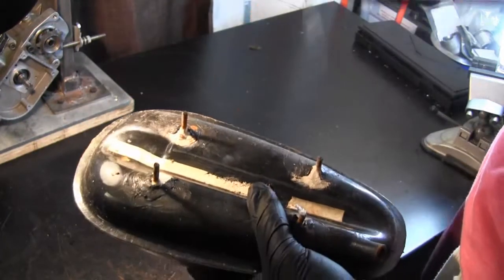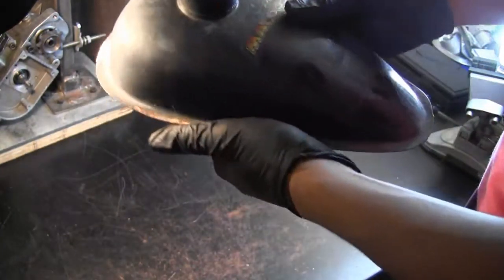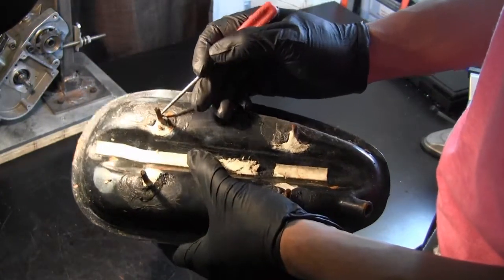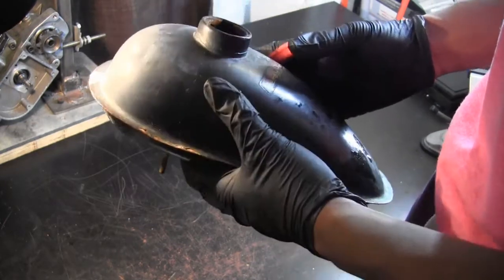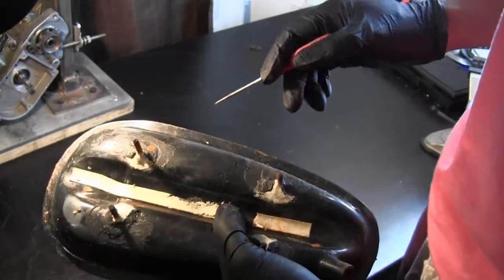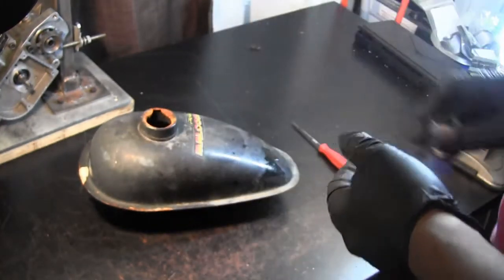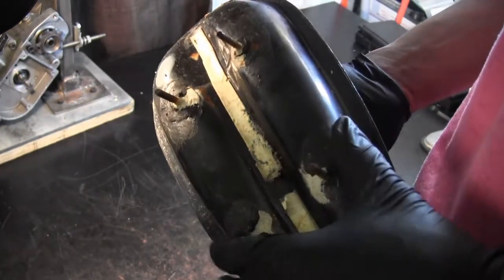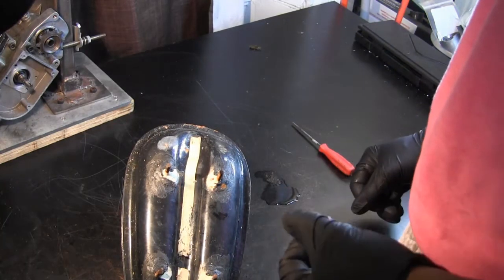Moped Gas Tank Repair Tips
Moped gas tanks have a flaw that surface after a while of use. In this video we will show you guys a few ways to prevent gas tank leaks and/or stop them without the use of a welder.